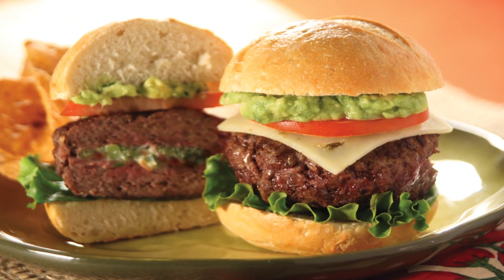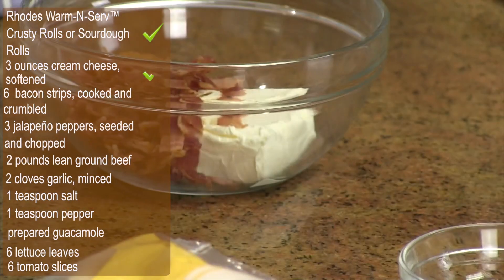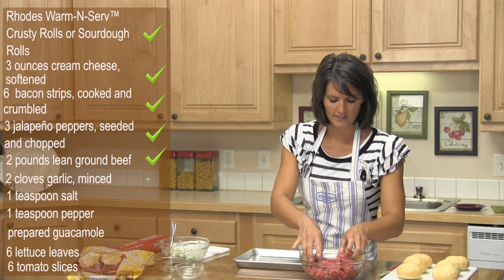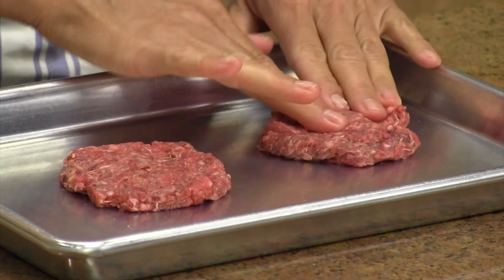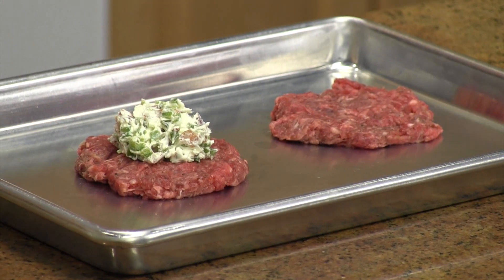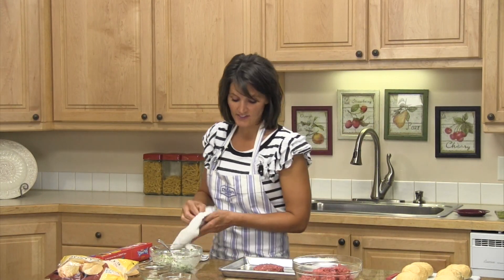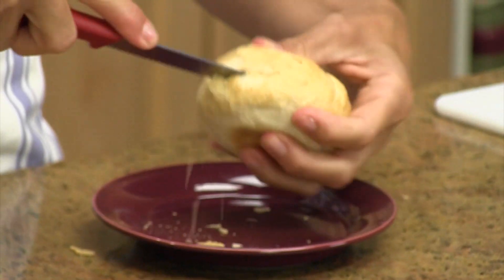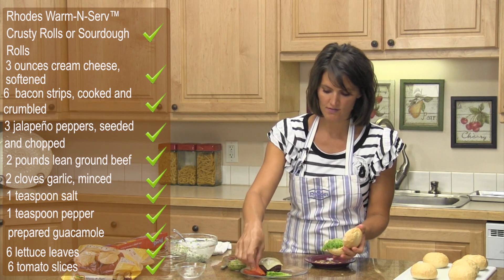Pepper Popper Sliders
Fun to say. Easy to make. Delicious to eat.